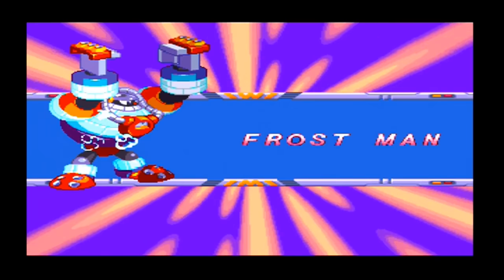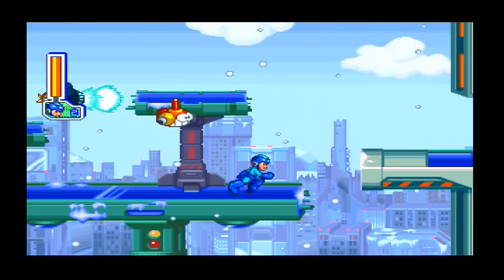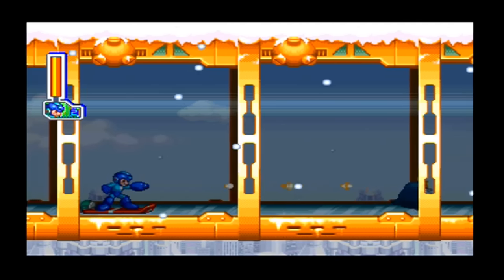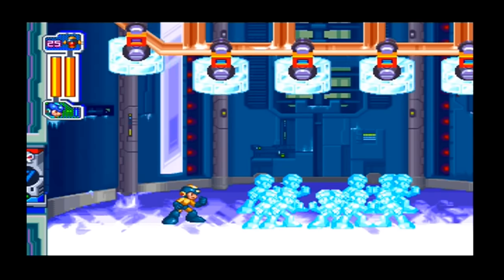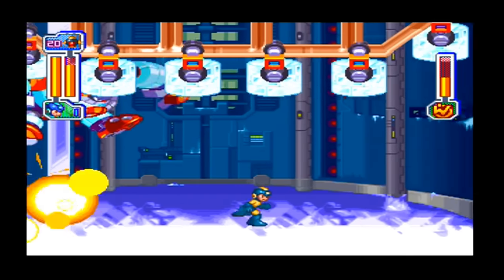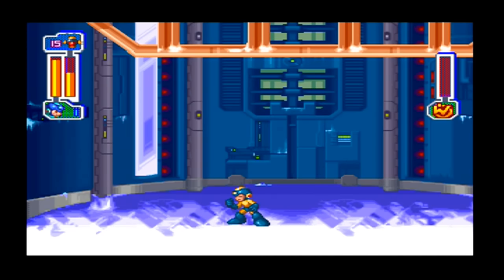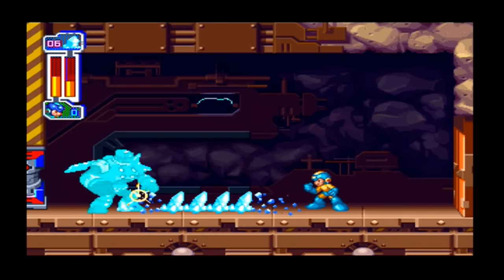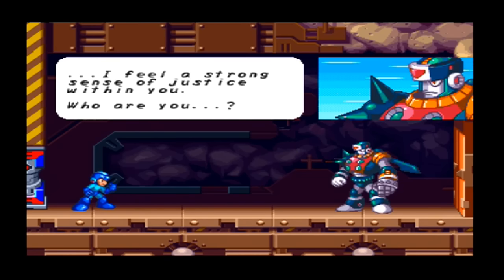'Mega Man 8' Let's Play - Part 3: 'Jump, Jump, Slide, Slide W-Mega Man!"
Get Equipped!  FTA and TronJon are back to Let's Play one of their favourite Mega Man games, the underrated (to us) eighth entire in the series (AKA Mega Man 8)!

In this part we jump and slide all over Frost Man's face, fight Duo and watch a bunch of terrible/amazing anime cutscenes.

FTCR is:
FTA: @TheRealFTA
TronJon: @Teh_Stof